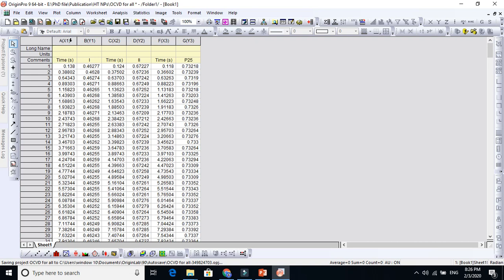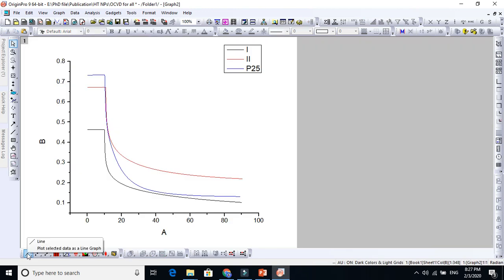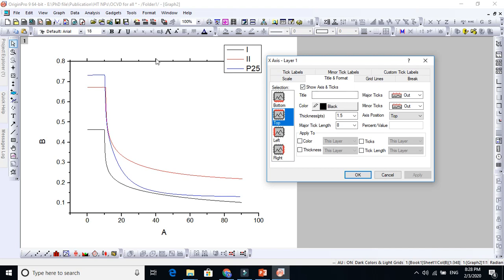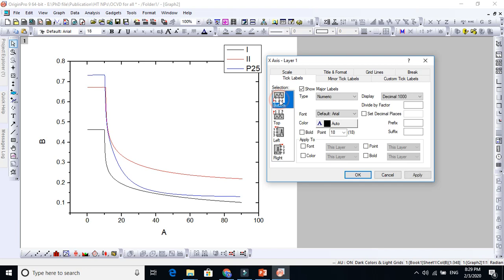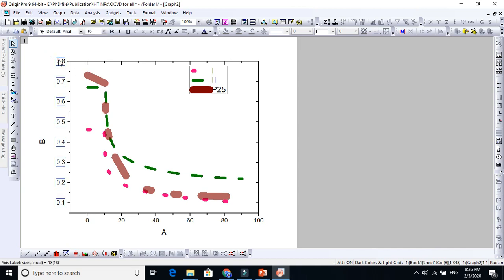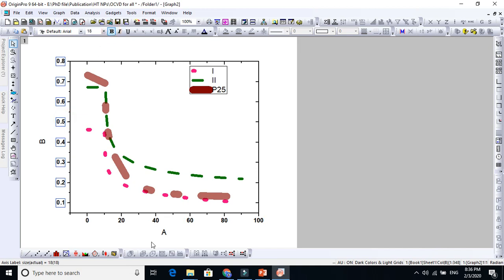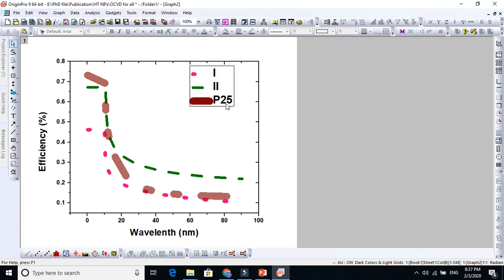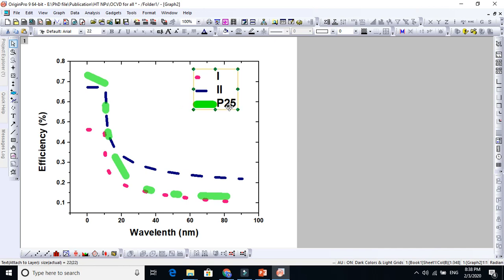How To Draw A Line Graph in Origin? Additional Features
This video is about drawing Line graph/plot/diagram in origin software. It is one of the comprehensive software where you can drawn high resolutions diagrams far better than Excel or others.